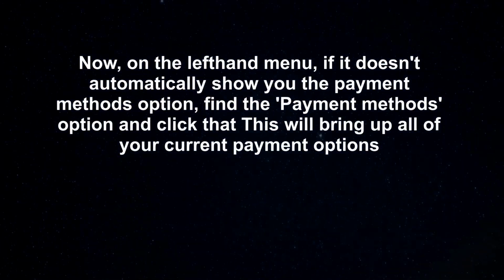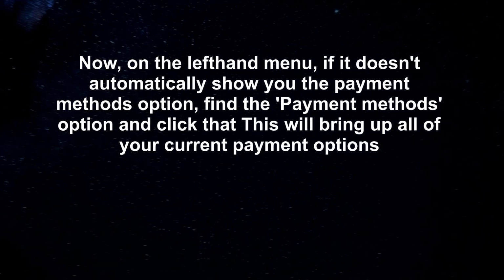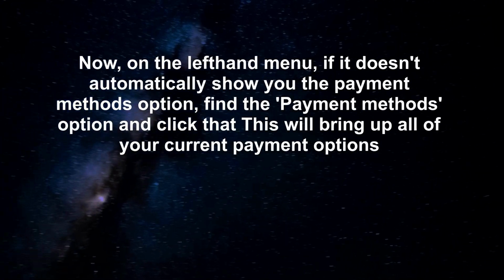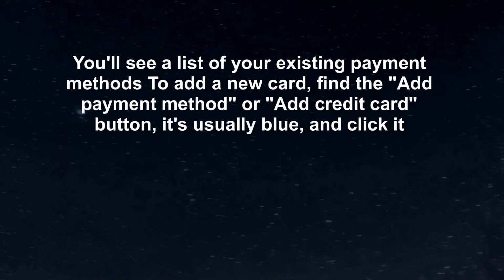HOW TO ADD CREDIT CARD IN GOOGLE ADS - Julia'sTutorials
HOW TO ADD CREDIT CARD IN GOOGLE ADS explains how to add or update your credit card information in your Google Ads account, ensuring your ad campaigns can run smoothly without interruption by maintaining valid payment methods for ad spend.

00:00 Google Ads Payment Fix
00:12 Accessing Billing & Payments
00:24 Finding Payment Methods
00:32 Adding a New Card
00:40 Entering Card Information
00:53 Saving New Payment Method